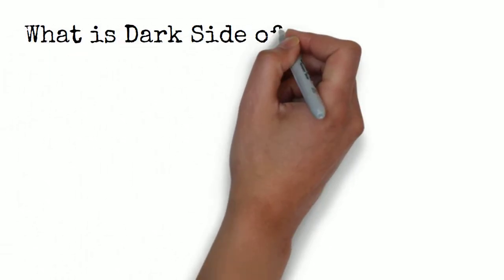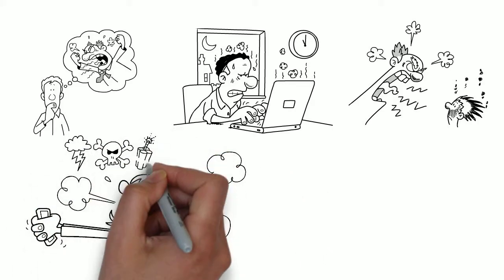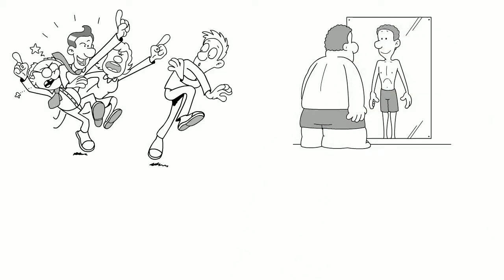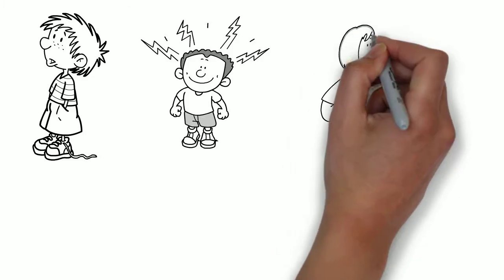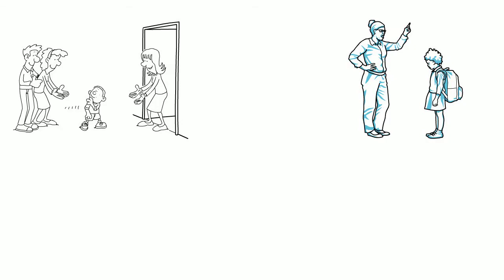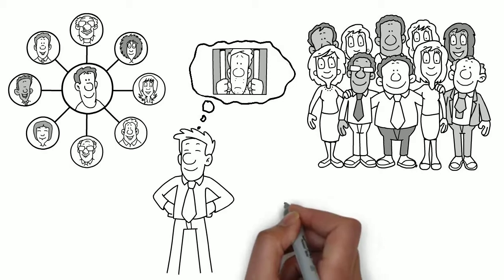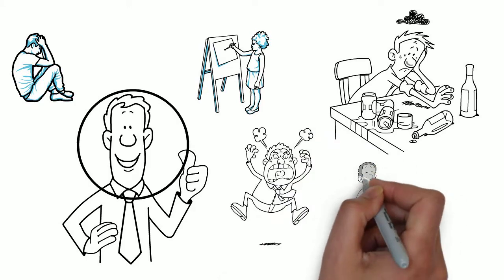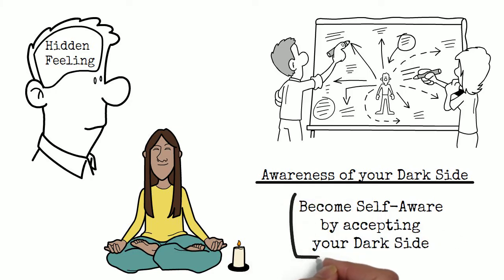Dark Side of Human Nature By Robert Greene | The Law of Human Nature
Dark Side of Human Nature | The Law of Human Nature By Robert Greene

We all have friends, family, and co-workers who are usually pleasant and agreeable. The people we see regularly are usually pleasant and agreeable. They seem happy to be around us, are confident, socially responsible, and good at working with others.
But sometimes we see them behave in ways that seem to different, opposite or contradict what we know about them.

In this video you will learn about dark side of human nature.